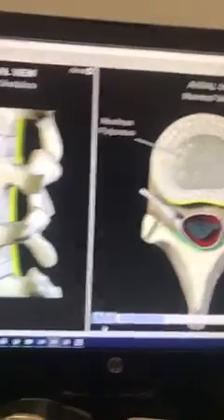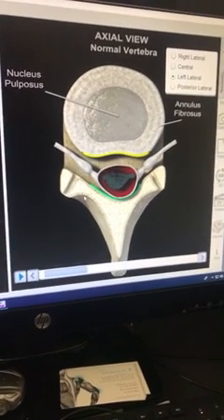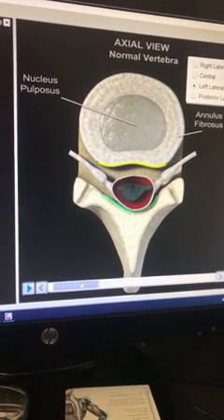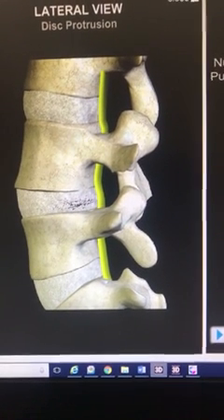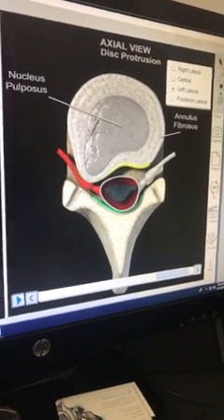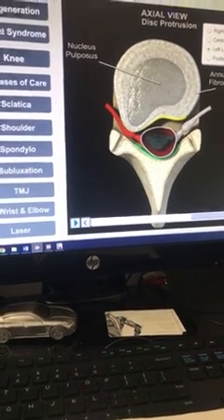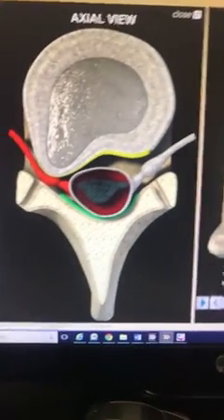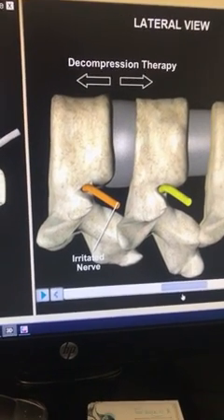What is a Slipped Disc? Diagnosis and best treatment